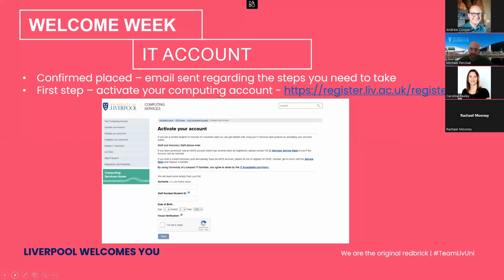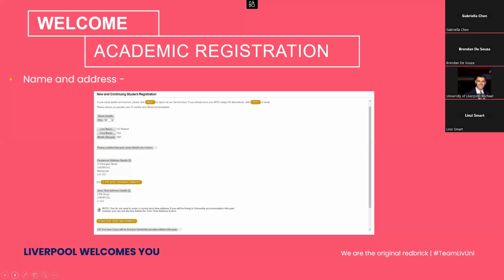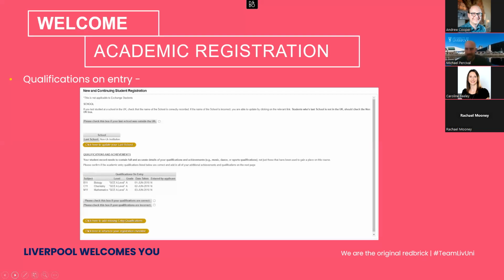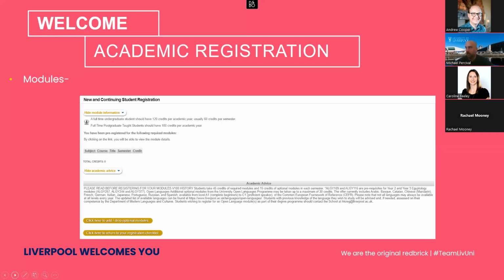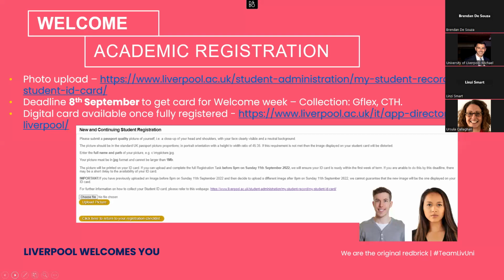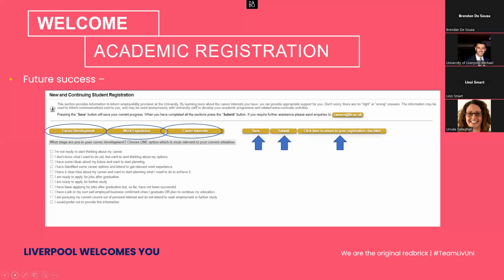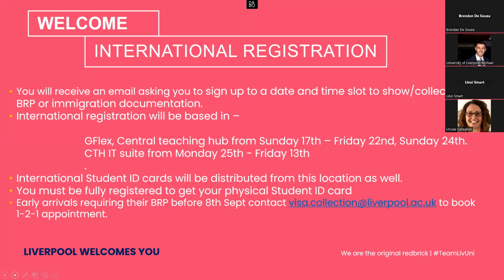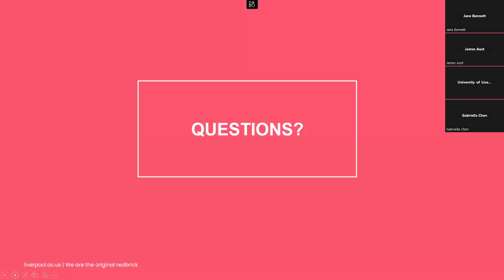Get ready for Welcome Week: practical arrangements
How to prepare for your upcoming journey to Liverpool – from setting up your IT Account, completing academic registration and BRP collection. Watch this video to find out what steps you can take before you travel, and what you need to do when you arrive.

To find out more about studying at the University of Liverpool, visit our